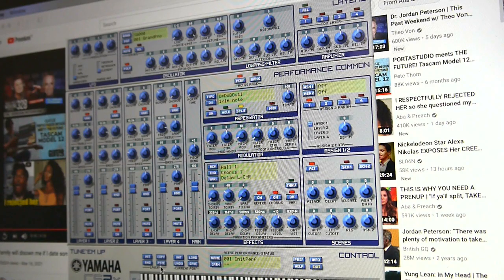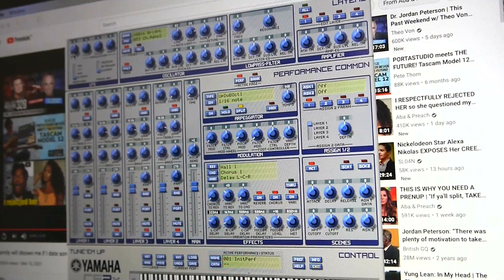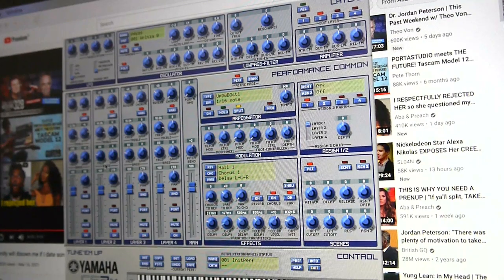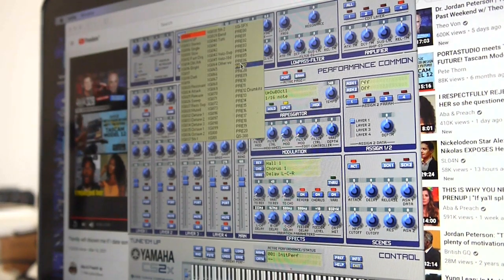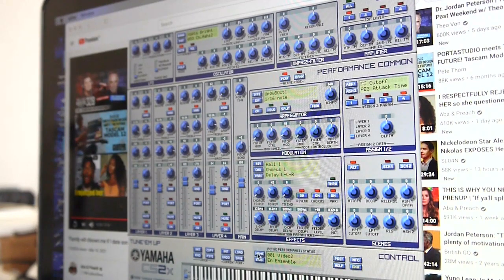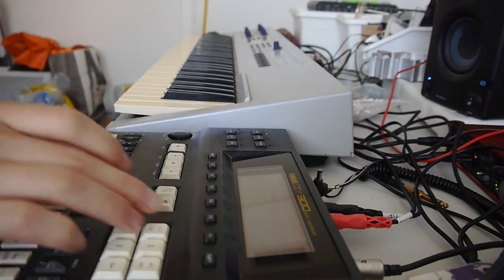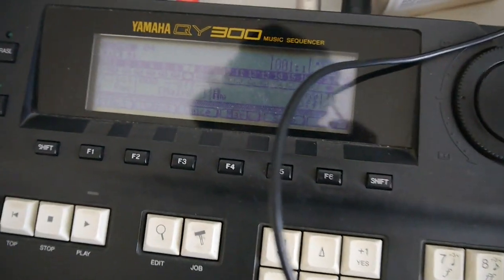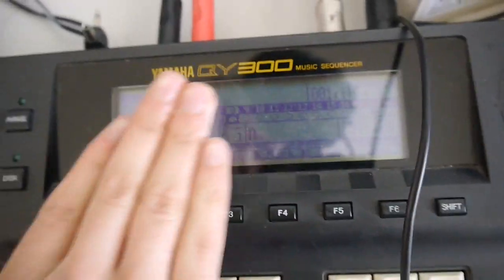Yamaha CS2x - How to Split 4 Layer Patches Using Note Limit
What's Up everyone? This is another yamaha cs2x tutorial where I've created a patch using the note limit feature on this synth. For the purposes of this video, I am still using the Tune 'Em UP software for patch creating/editing. The note limit allows for your layers to either overlap, or not overlap each other. Since I want to make use of the synth's performance layers and not the GM/XG sounds only, I have split the 4 layers so I can sequence them afterwards. The sequencer I am using i this video is the QY300, but any sequencer will work for this demonstration (MPC, Beatstep pro, Keystep pro, etc..). I added a song at the end of the video titled "tear ducts" by expanding the loop and recording vocals over the beat.

0:00 - intro
1:06 - Tune 'Em UP
1:40 - note limit
2:41 - EQ
3:25 - Layer 2
4:30 - Layer 3
6:04 - Layer 4
7:29 - Name Perf.
8:52 - Assignable Knobs
9:11 - QY300
10:15 - Turn off internal voices
12:24 - Quantize
13:20 - Step Record
18:00 - Full loop
18:32 - Tracking out into Ableton
19:42 - Outro
20:17 - "tear ducts" full track

Peace